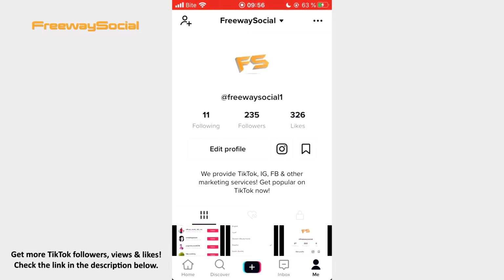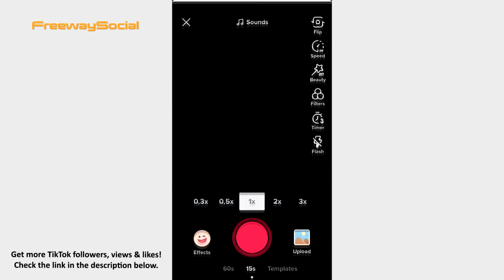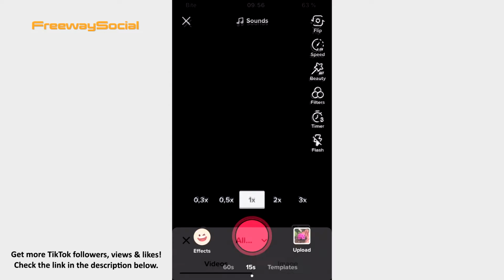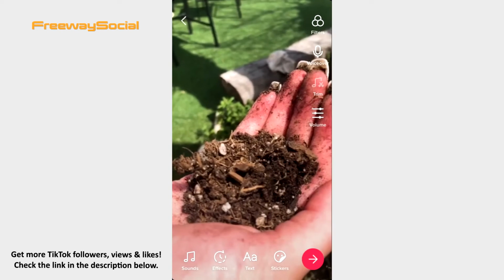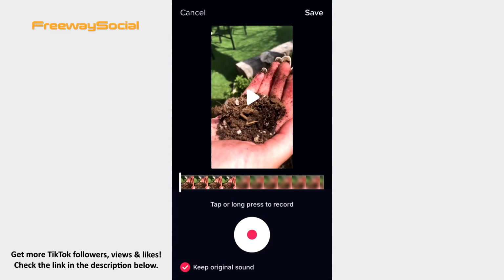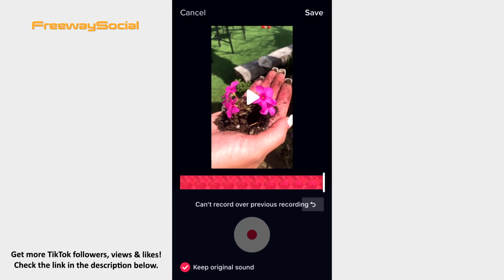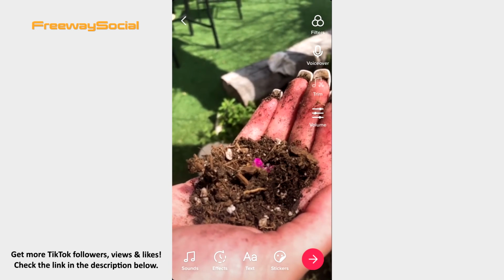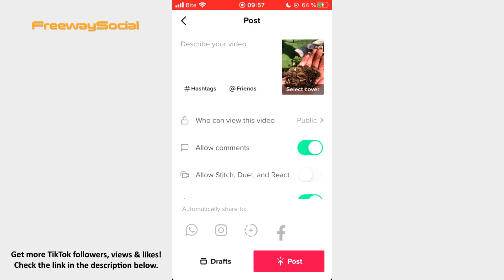How To Add Voiceover On TikTok Videos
In this video I will show you how to add voiceover on TikTok videos!

👉 Read our article on how to add voiceover on TikTok videos

If you don’t want to use the original video sound, keep in mind that TikTok allows you to add music or voiceover on your video.

1. Click on the plus icon at the bottom of your screen.
2. Record a video or upload the one from your camera roll.
3. Tap Next, more one time Next.
4. Press on the Voiceover icon.
5. Now tap and hold the button in order to record your voice. Don’t forget to turn off the original video sound by removing a checkmark.
6. Hit Save and click on the arrow button.
7. The only thing left to do is to post the video on your TikTok profile. That’s it!

I hope this guide was helpful and you were able to add voiceover on TikTok videos.